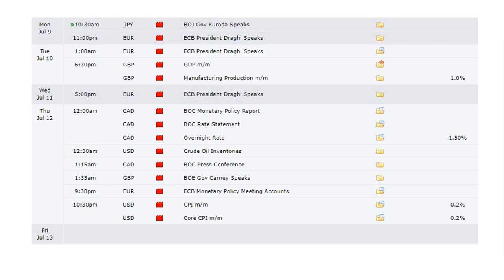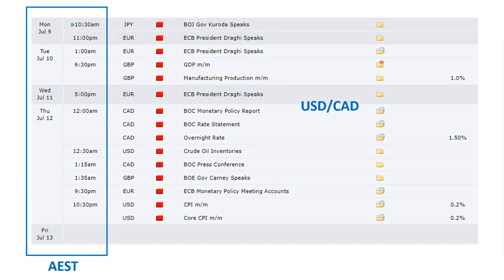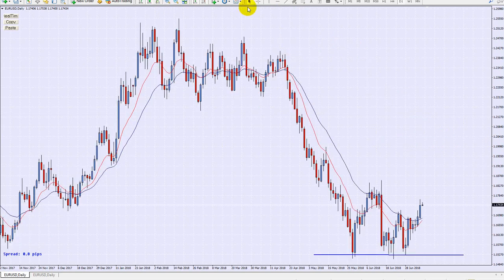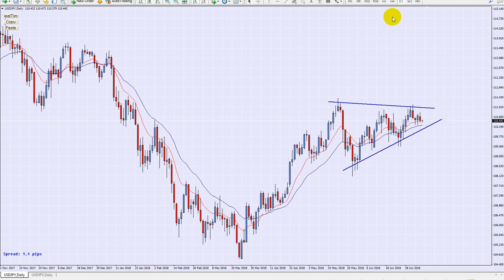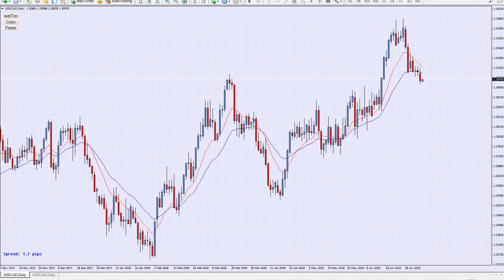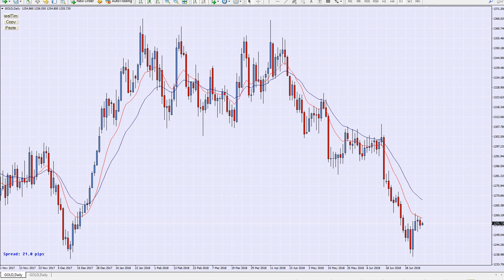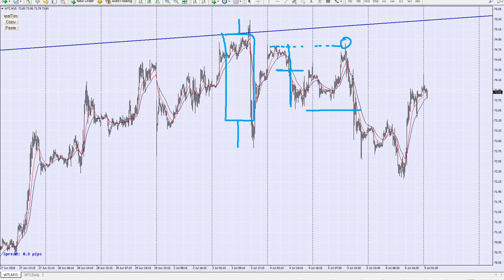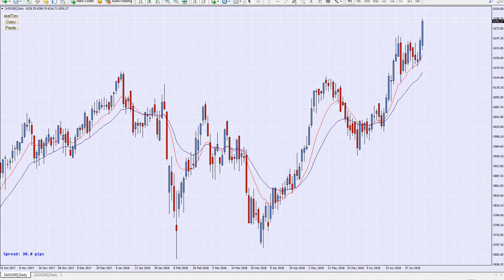Weekly Market Analysis with Cristian Moreno Jul 09, 2018